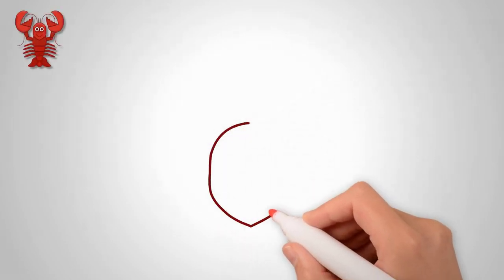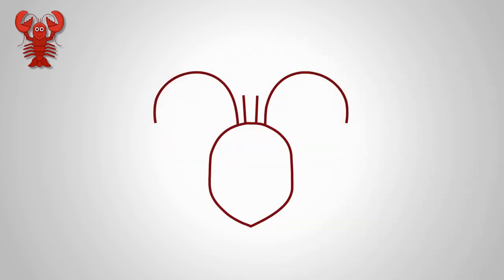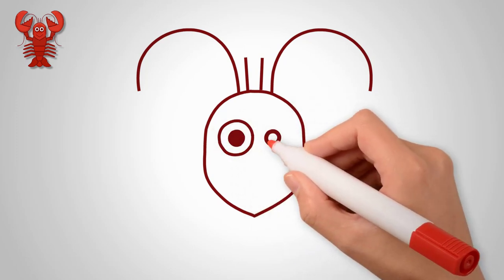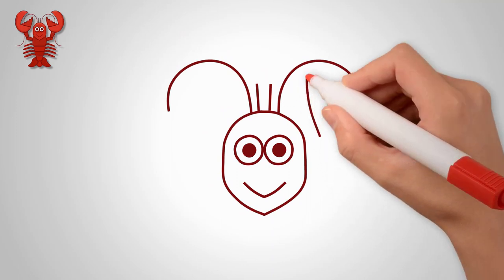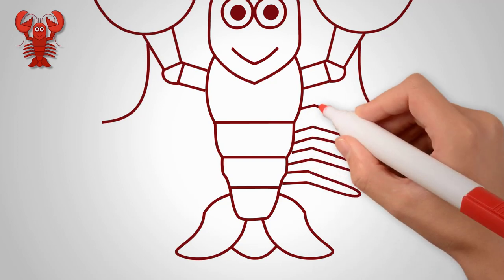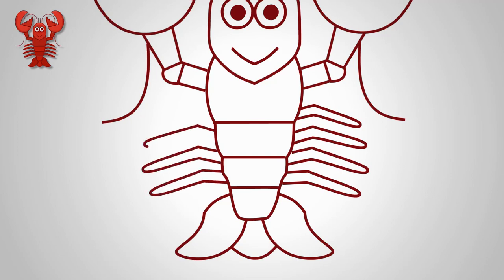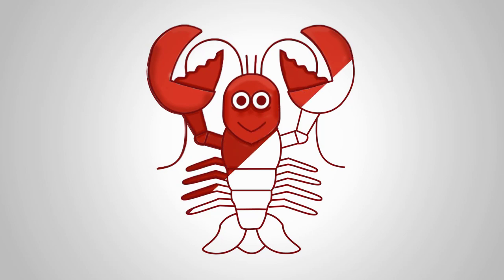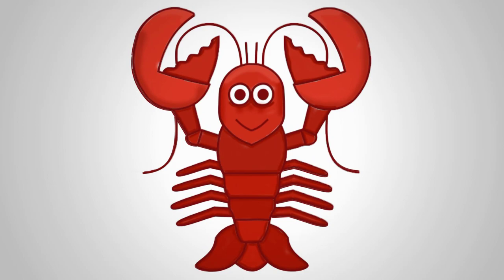How to draw a lobster, how to draw cancer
0:02 First, draw the head of cancer. Draw an oval. This is the head of a lobster.
0:04 Draw a mustache on top.
0:10 See how to draw eyes. Draw the eyes of a lobster. These two circles are as small as dots. And the two circles are big.
0:19 We draw a mouth.
0:22 Now let's draw the first claw. She is big. With this claw, the lobster catches prey and defends itself from enemies.
0:36 Let's draw a claw and see how to draw it.
Next, draw the same claw, but on the other side of the head. This is the second claw of our lobster. It also, like the first, consists of several parts. The claw can contract and so the lobster delays food or injures enemies.
Lobster claws are large and strong.
0:49 Draw the lobster's body. From head to bottom draw two parallel arcs. And then we draw transverse arcs.
0:56 Draw a lobster's tail. It consists of many parts. Draw each part of the tail.
At the bottom of the lobster's tail diverges and has the shape of a triangle.
01:09 Draw four legs on each side of the torso.
Each leg is slightly bent. They are all lined up.
Four legs on one side and four legs on the other side.
01:27 It's time to paint our lobster. We use the theme of red colors.
Come to us again. We will draw animals, birds, and much more.